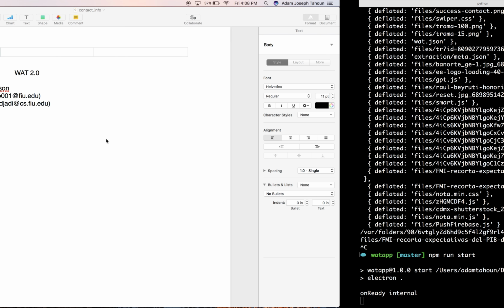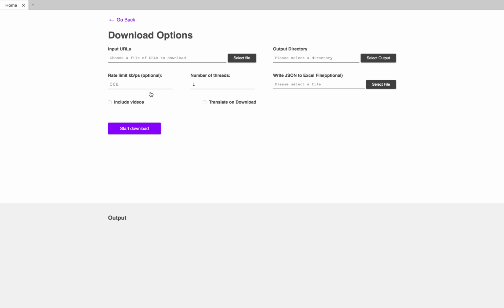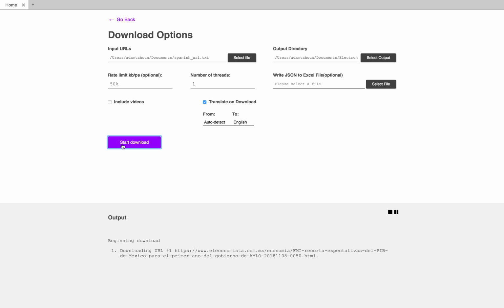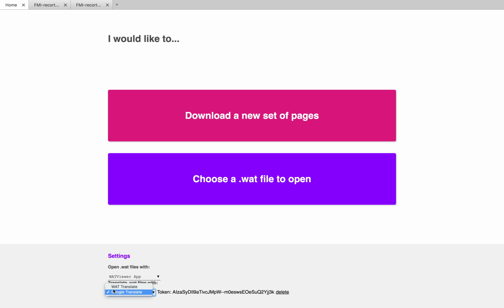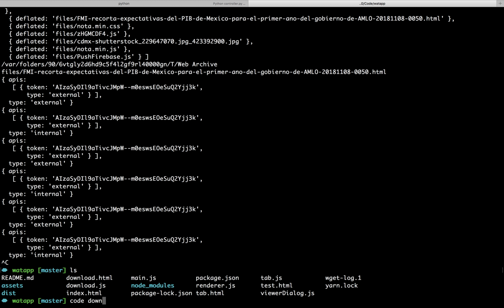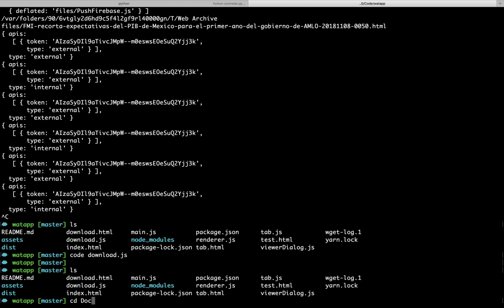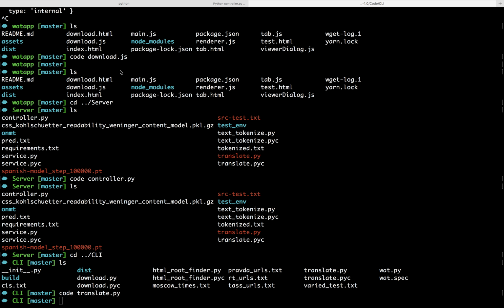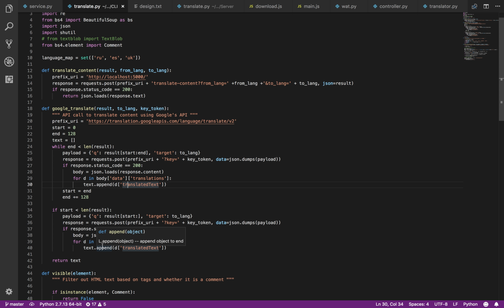User Story - WAT-26